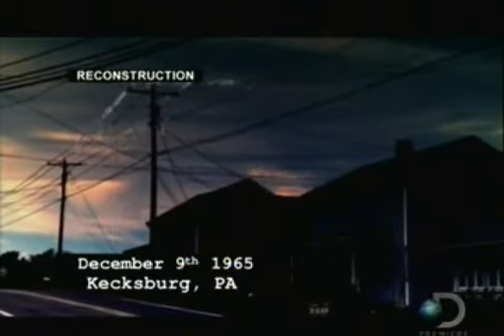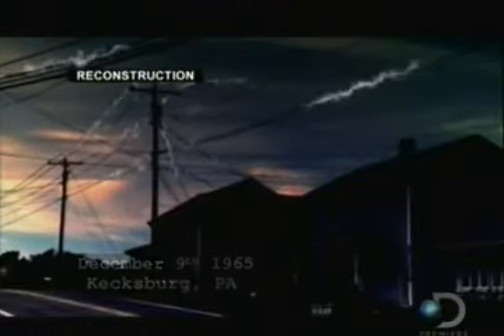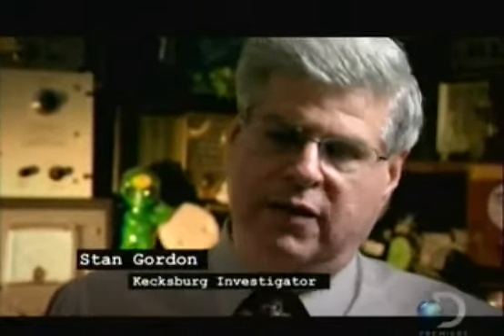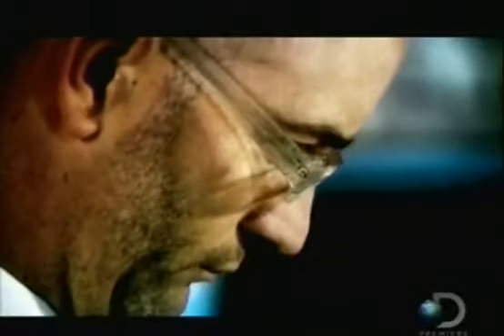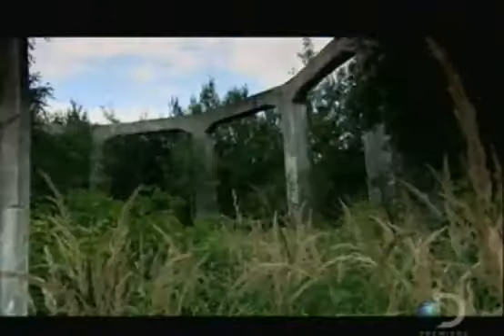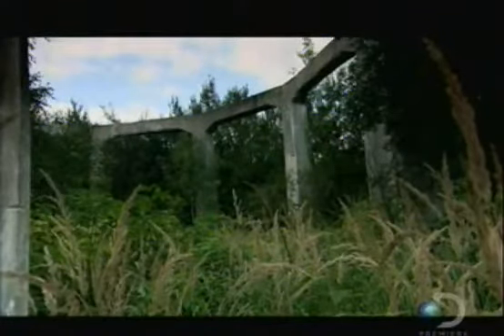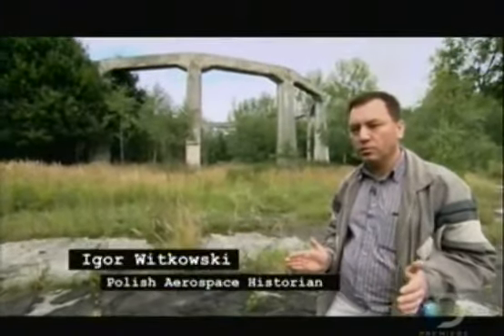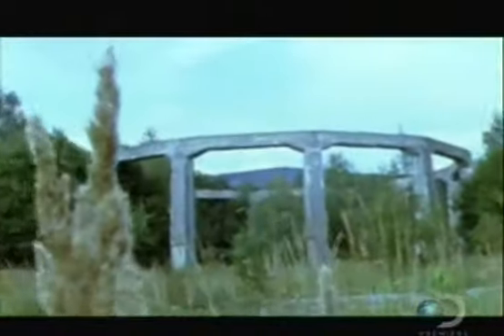Nazi UFO Conspiracy part 2